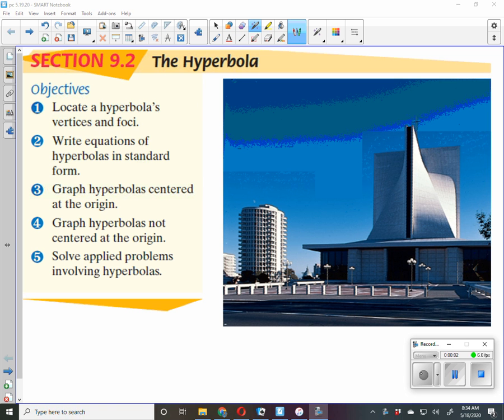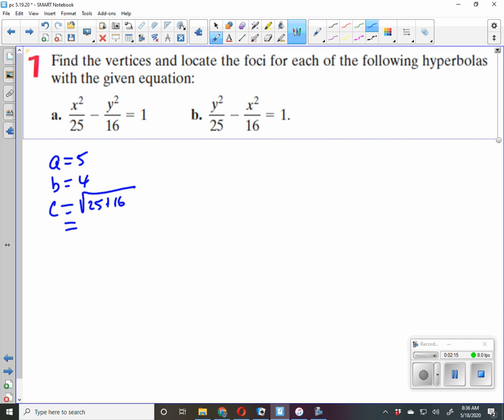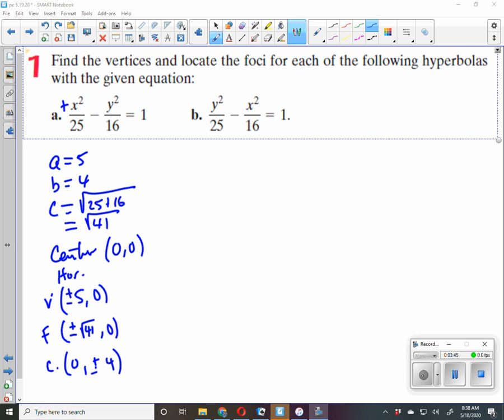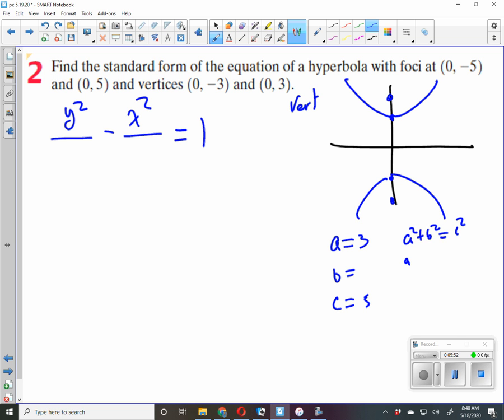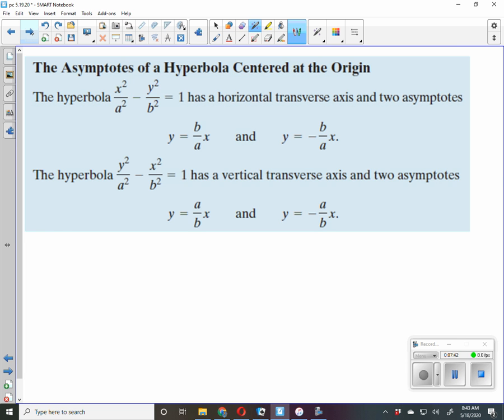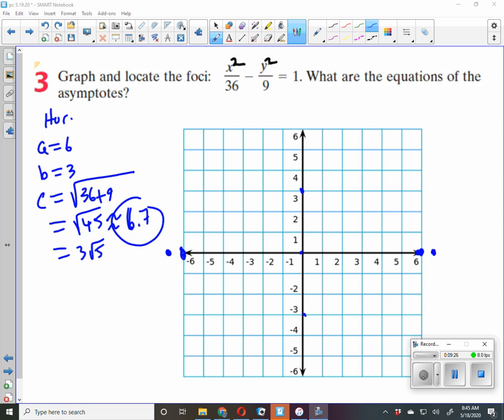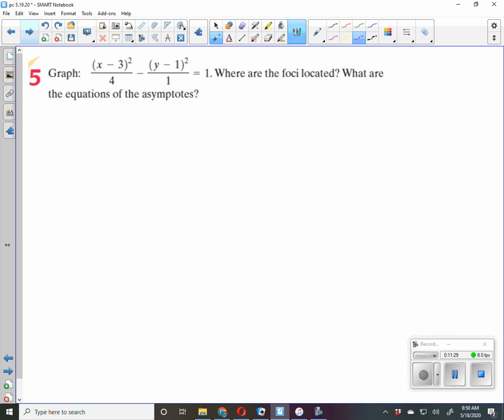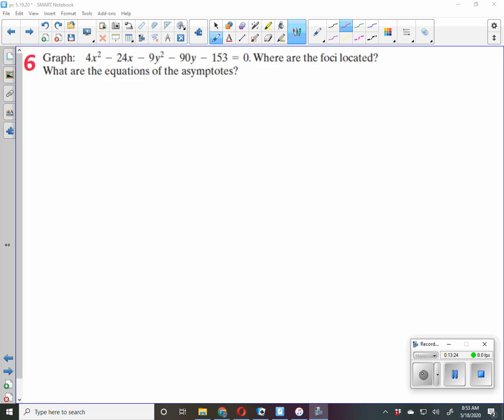pc 9.2 Hyperbola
Graphing Hyperbolas 9.2